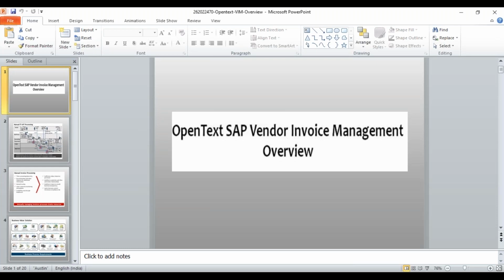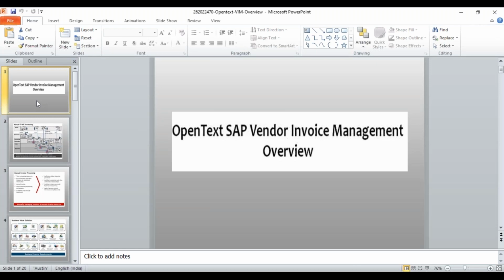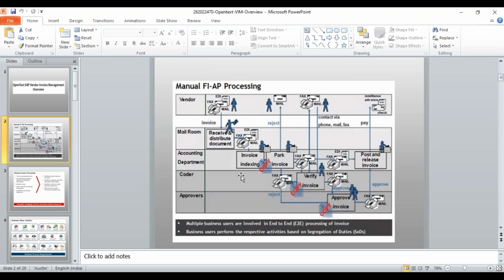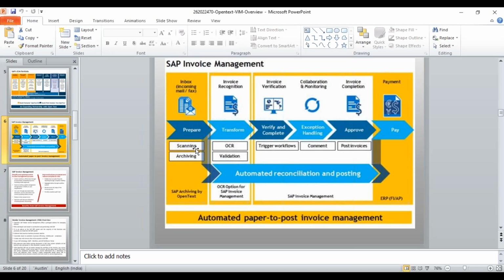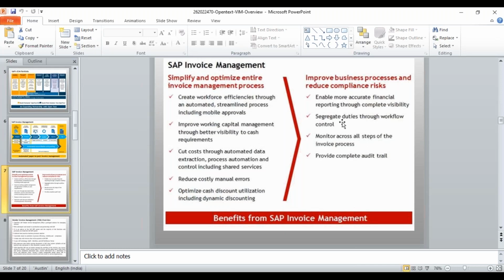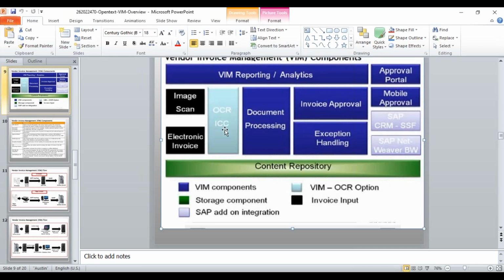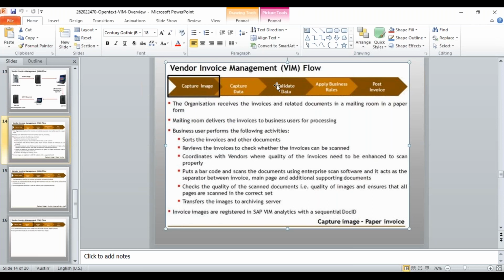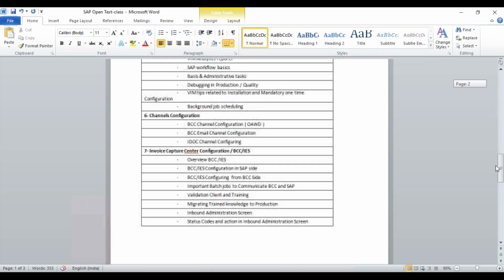SAP VIM ONLINE TRAININGS